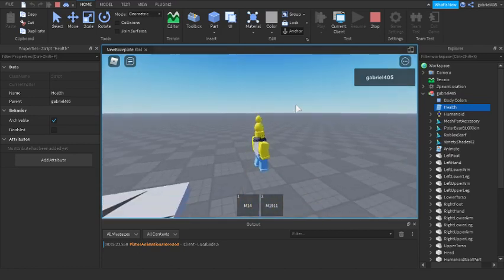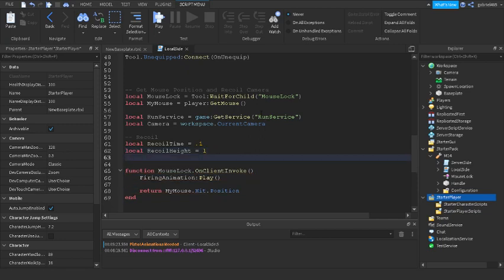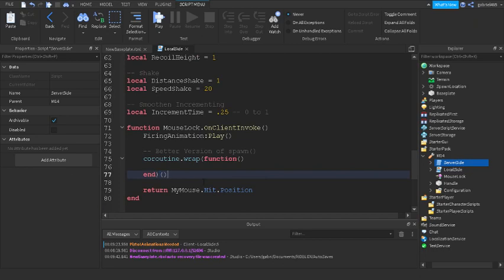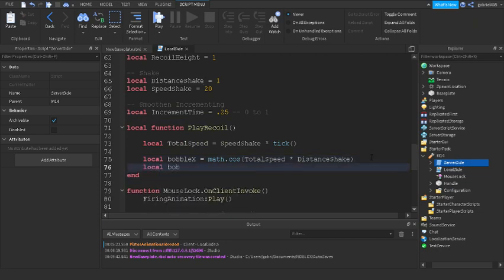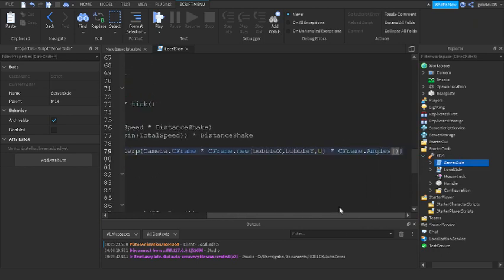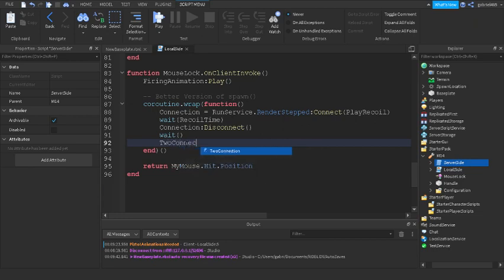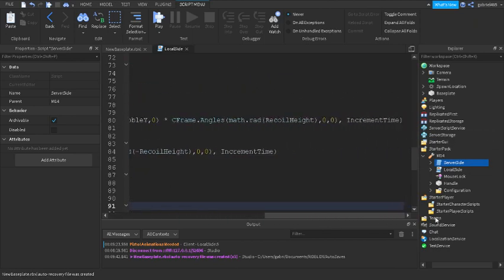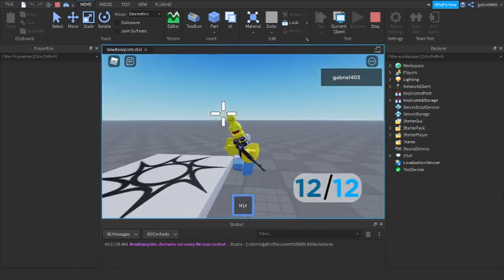How to make Gun Recoil - Roblox Scripting Tutorial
Hey Guys! In today's video I show you how to make gun recoil with camera recovery as your camera shoots up and shakes!

Add a debounce using tick() so disconnect doesn't glitch and break the recoil shooting up because the shooting goes faster than the recoil timer:

local LastTick = tick()

local ReloadTime = .4

function MouseLock.OnClientInvoke()

     local CurrentTick = tick()

     if CurrentTick - LastTick 'GreaterThanSymbol'= ReloadTime then -- Can't Insert Greater Than Symbol in YouTube Description

           LastTick = CurrentTick

          task.spawn(function()

                    -- Stuff we did in video

          end)
     end
     return Mouse.Hit.Position

end

-- Time Stamps
0:00 - Showing Recoil Affect
0:35 - Scripting Gun Recoil
15:35 - Final Test
16:18 - Outro